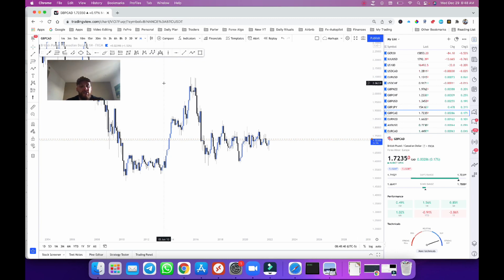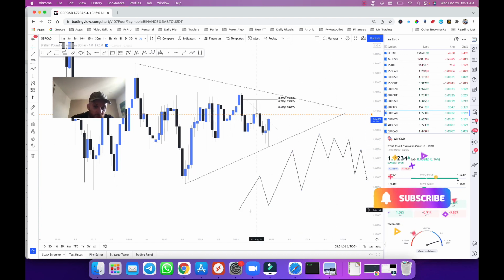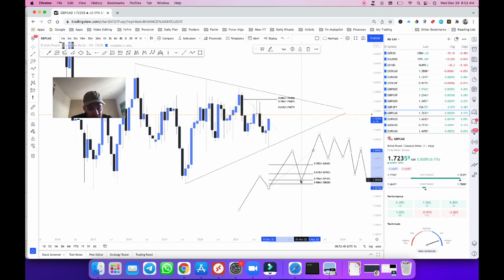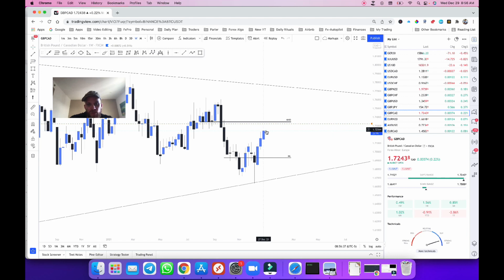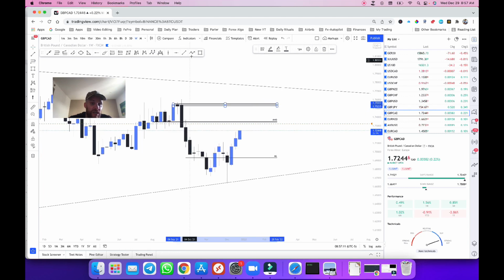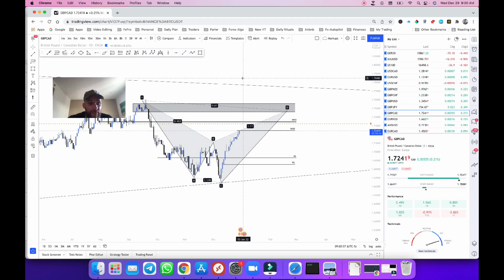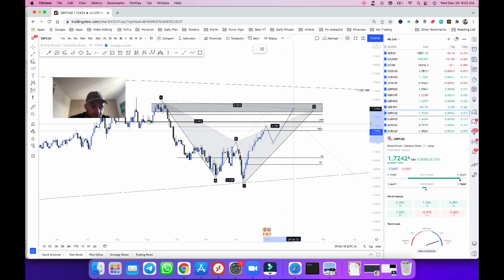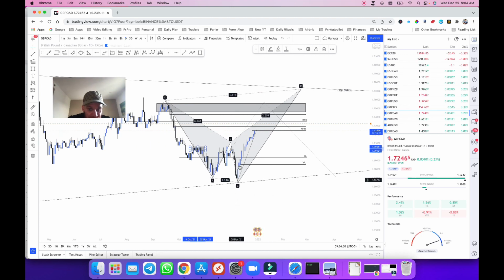Market Structure | How Does Forex Work | Basic Introduction To Forex | Harmonic Patterns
My mission this year is to help as many people as I possibly can become financially free in the Forex markets!

In this video we walk through some basic structure, price action, harmonics and potential reversal zones!

I’ve not taken a HUGE deep dive (Purposely) Because I’ve got a LOT more content I want to create and this video is mainly for beginners/intermediate Forex Traders who are looking to understand the markets from my perspective.

Aside from that, thank you guys and please get in my free group!